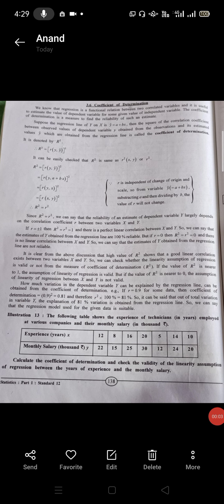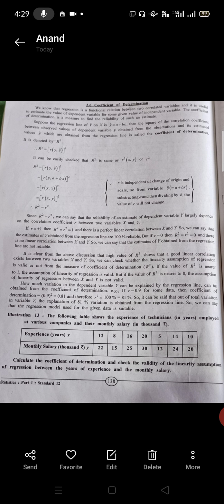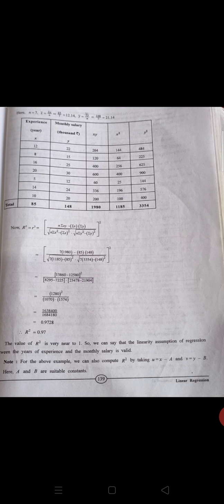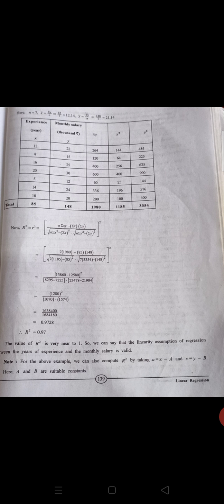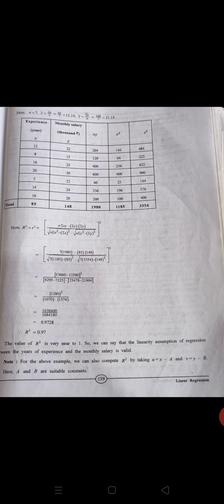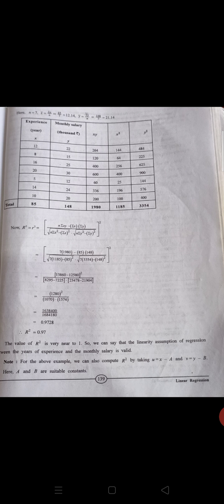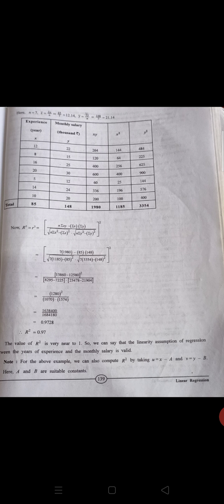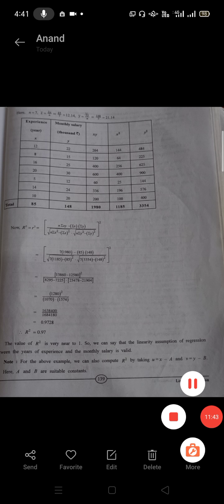12th Commerce subject: Statistics chp. 3 Correlation of determination, I'll. 13